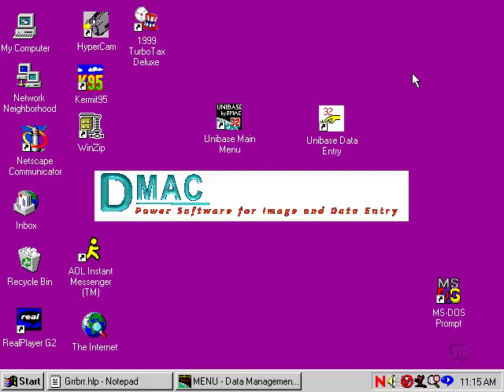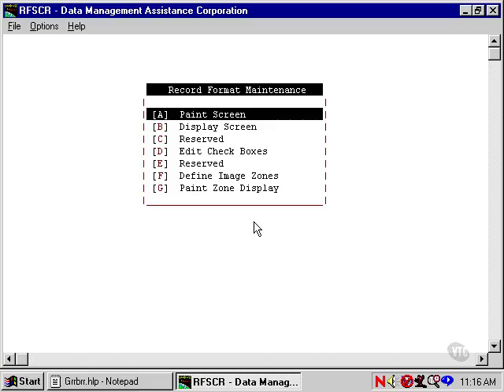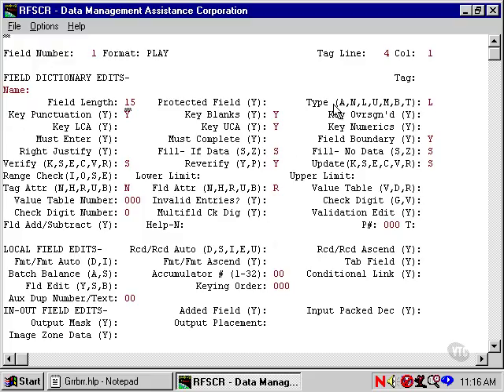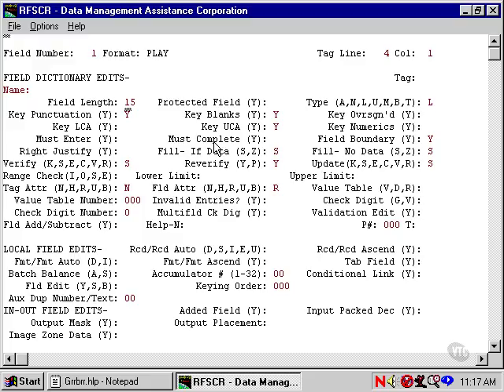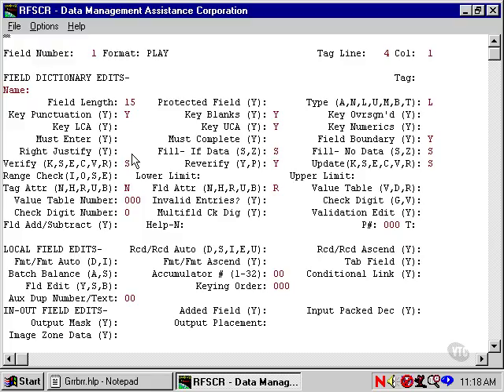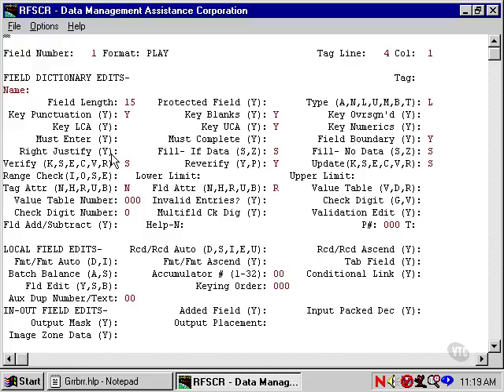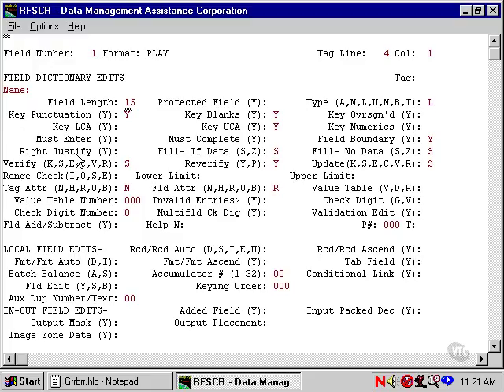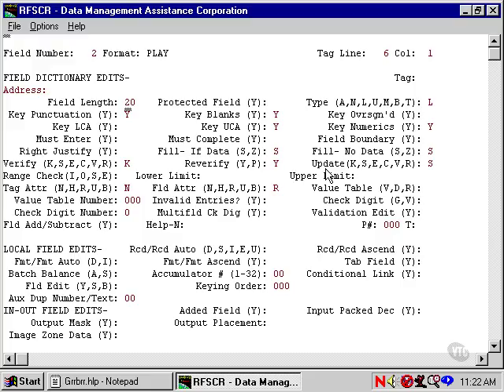Job Make-Edits-Must Enter To Fill No Data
Six more attributes to assign to a field with a check box.